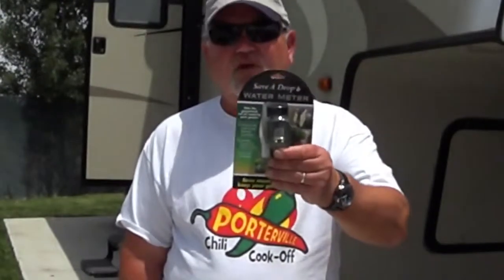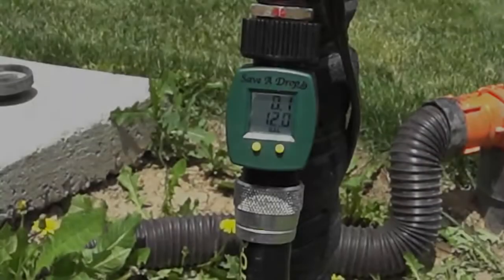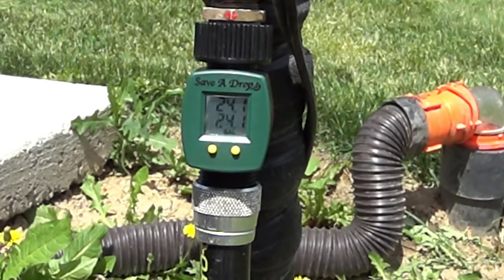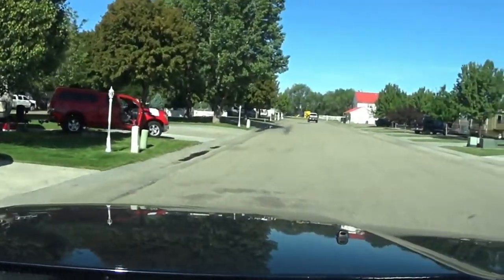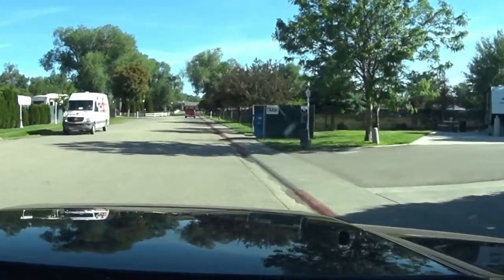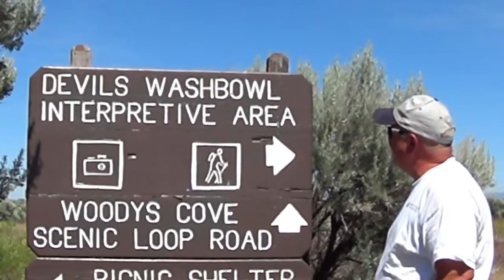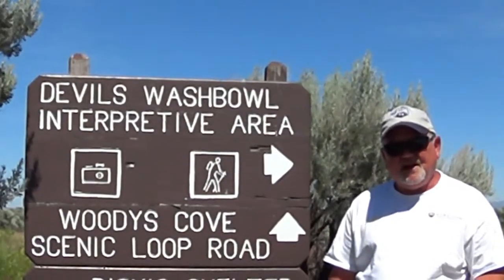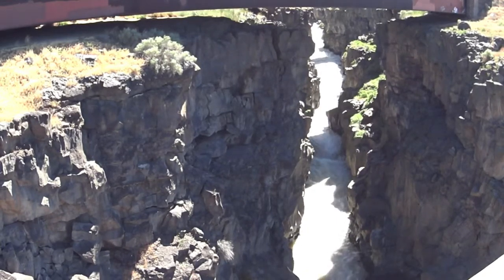Water meter 5 star camp ground Devils Washbowl S1 Ep19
We found away to accurately know how much water in your fresh water tank. We tour the nicest campground we've ever stayed in and finally we tour the Devil's Washbowl.